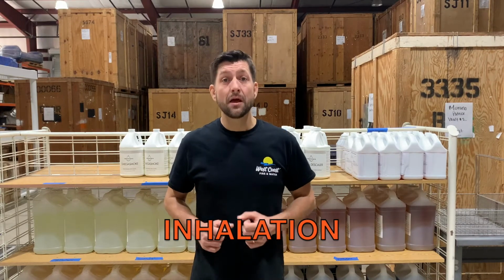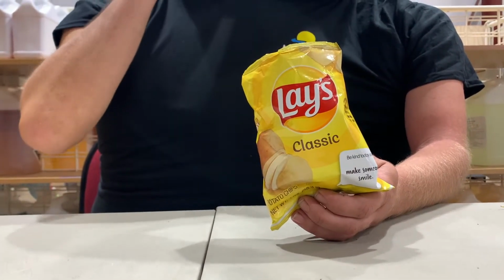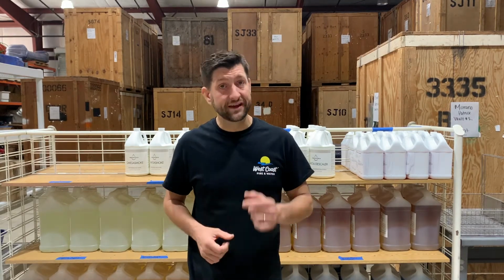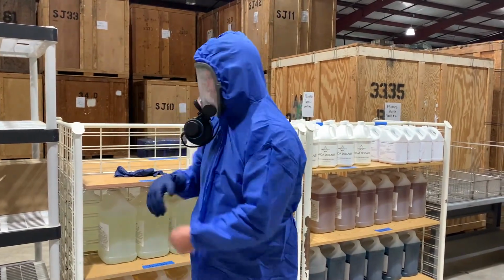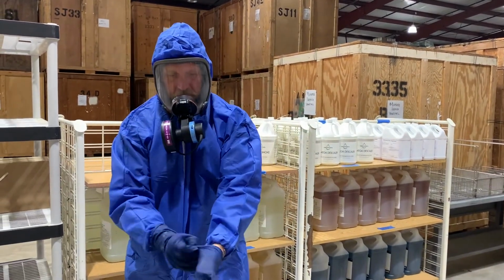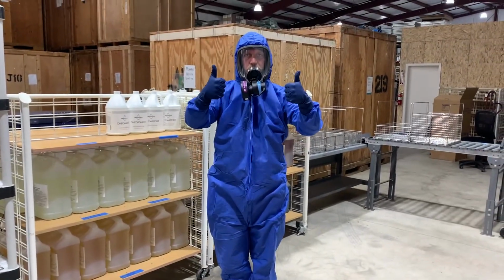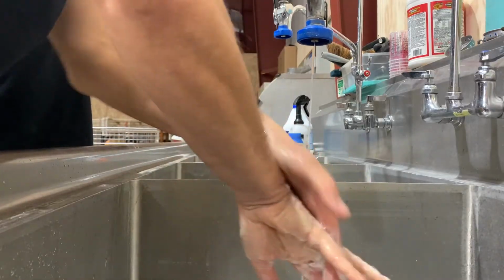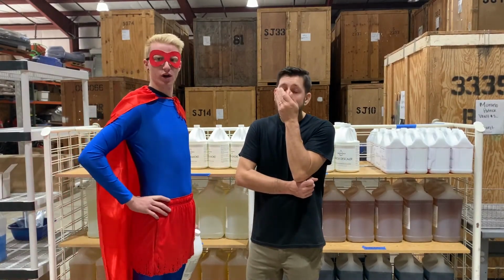WCFW Safety Training - Chemical Safety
West Coast Fire and Water safety training on using and storing chemicals.